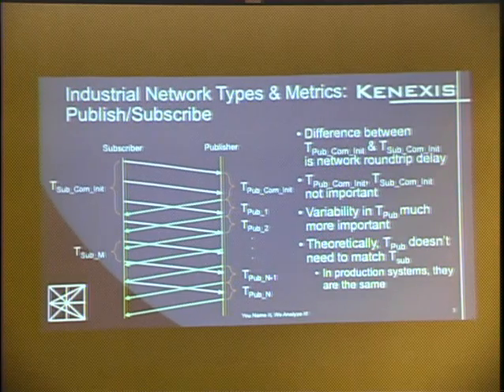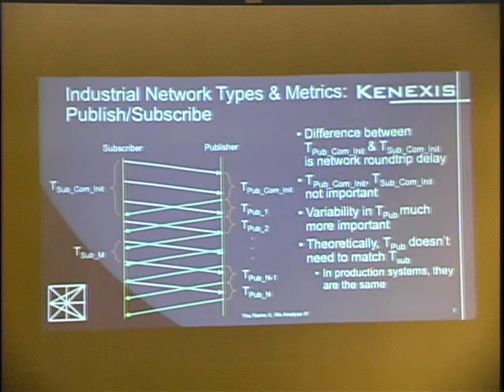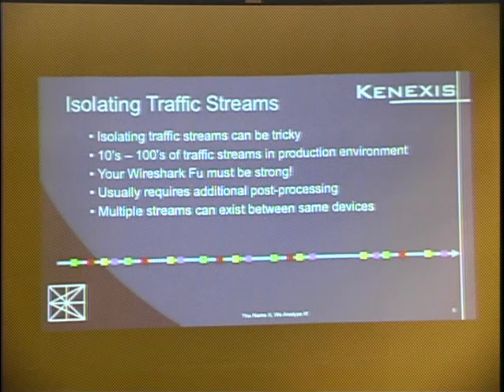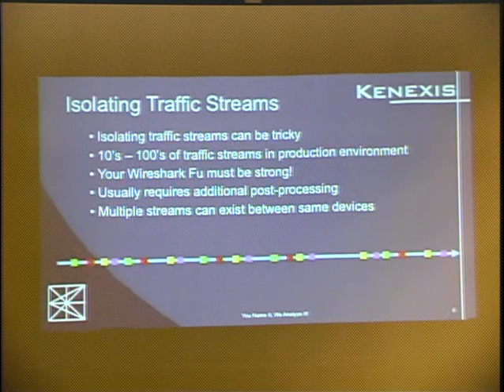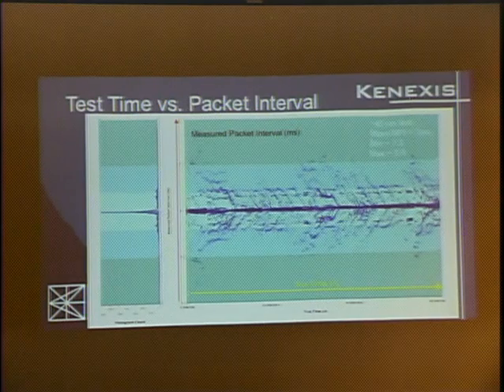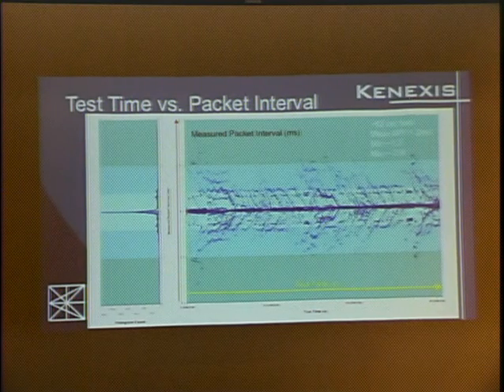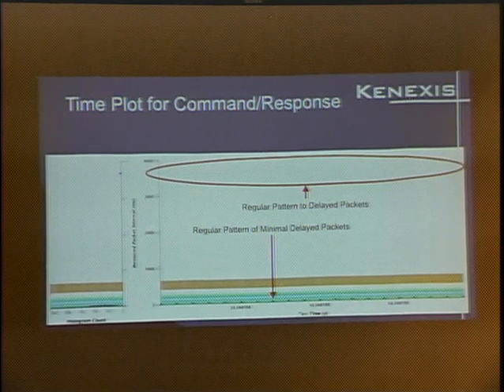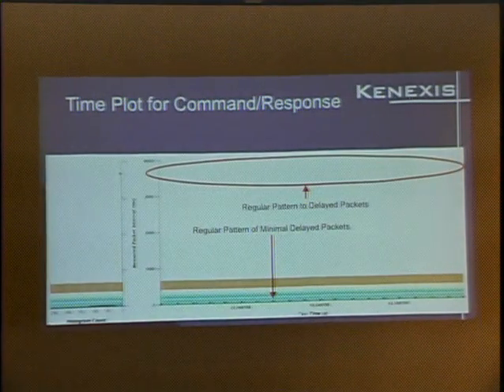Shmoocon Firesides 2014 You Name It We Analyze It Jim @JimGilsinn Gilsinn